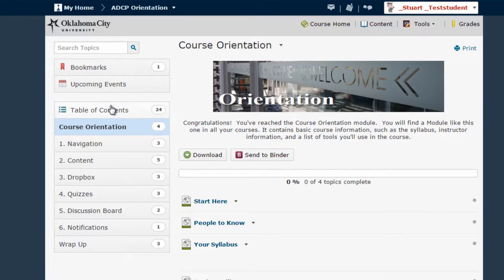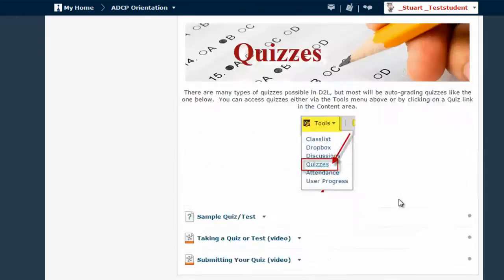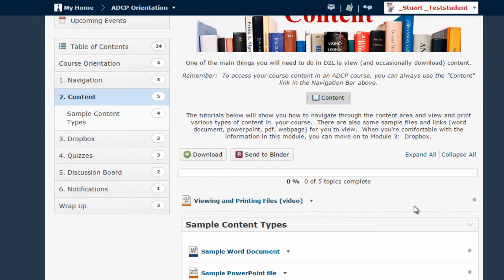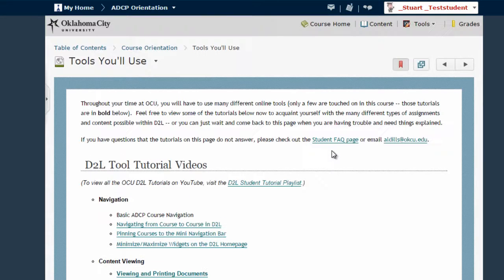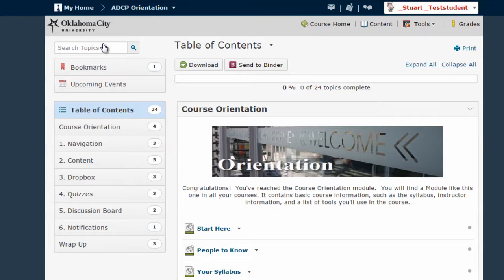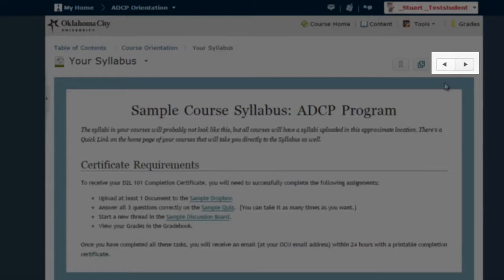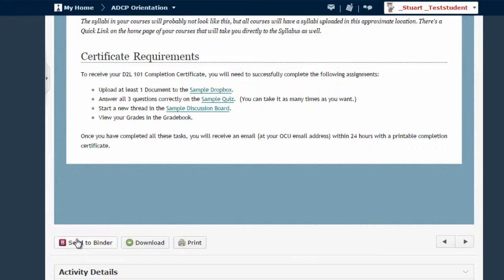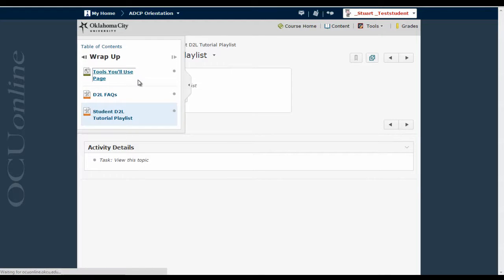D2L Content Area Tour (D2L 10.3)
Created for students at Oklahoma City University.